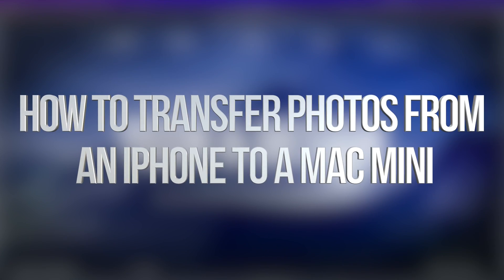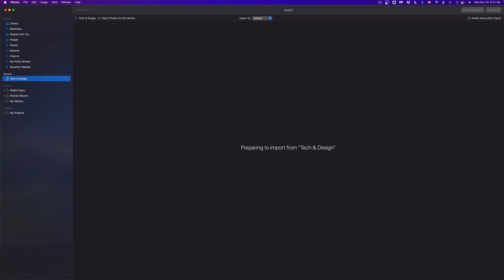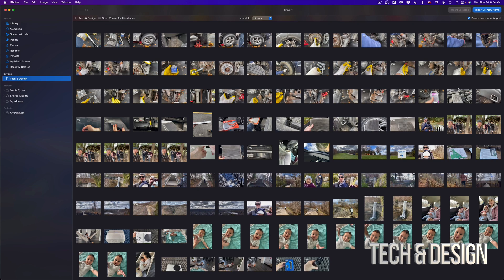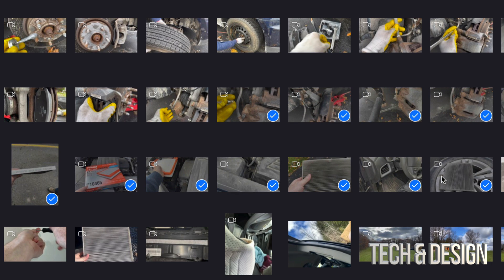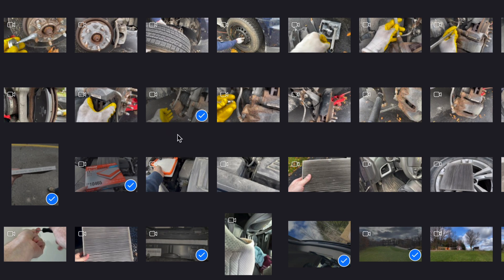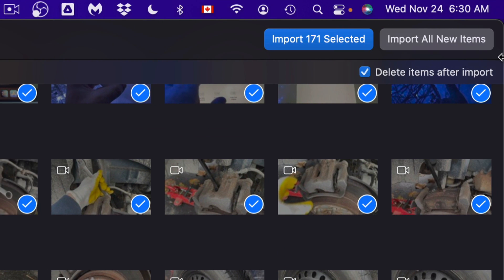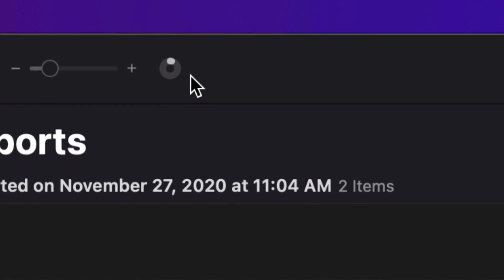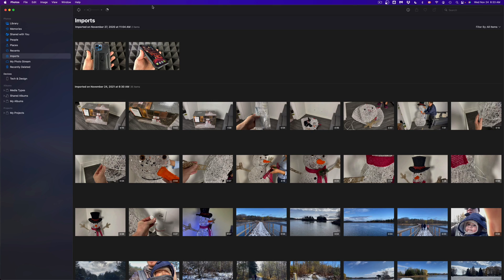How to Transfer Photos from an iPhone to a Mac mini | Mac mini M1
Transfer videos from iphone to Mac mini